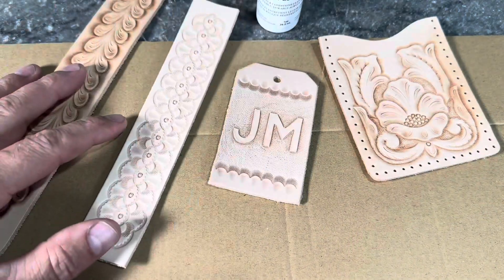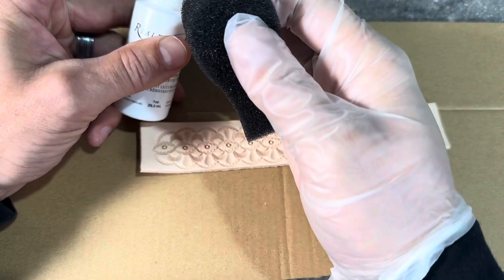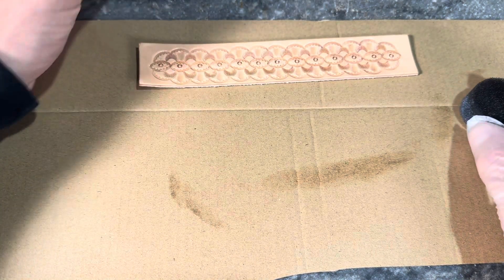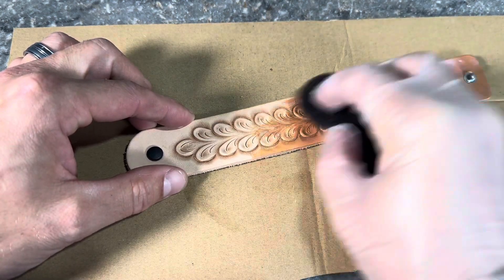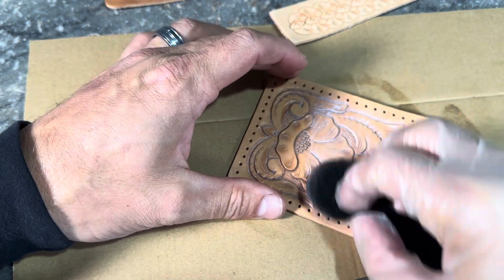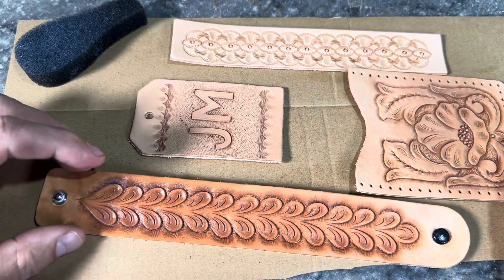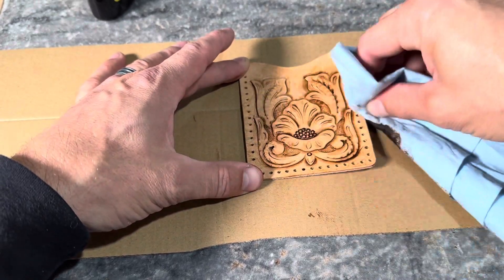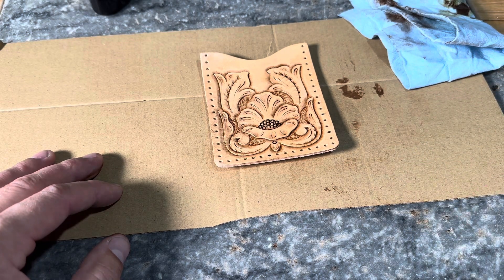Color & Finish On Tooled Leather - Explore Leathercraft Kit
Are you just starting in Leathercraft or wanting to get started?

The Explore Leathercraft Kit is a great place to get started. This inexpensive kit is packed with value. There are tools, patterns, and leather to get started with several projects. This will allow you to experience the craft without making a huge investment.

Throughout this series I will walk you through every tool and every project in this kit. I’ve included links below for your convenience as you move forward with your learning.

Thank you for allowing me to be a part of your Leathercraft journey!